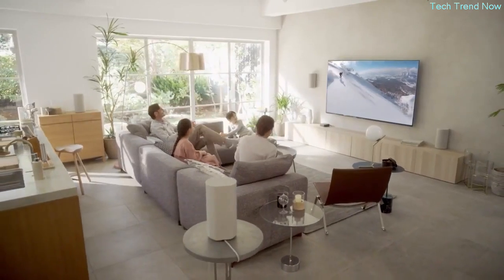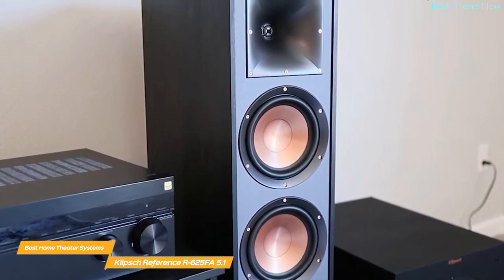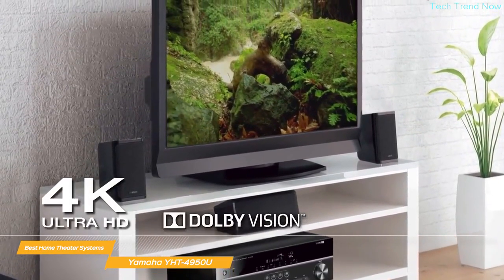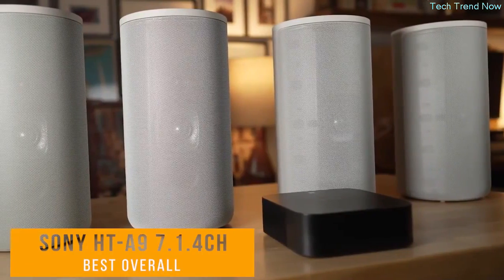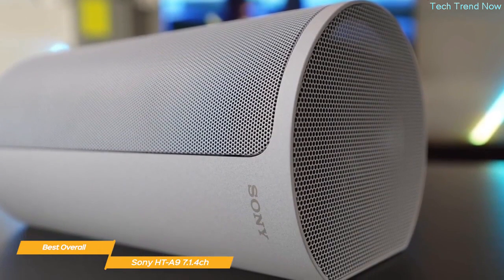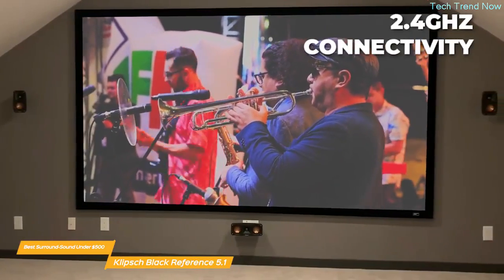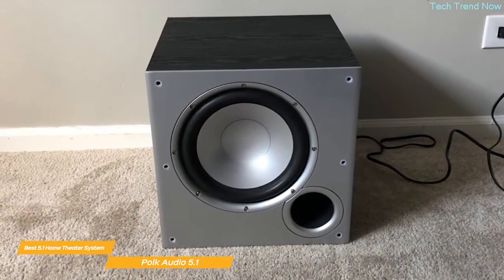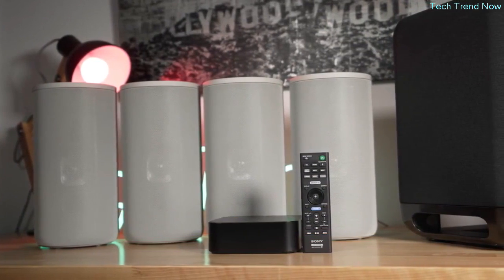TOP 5: Best Home Theater System 2023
🎬 In today's video, we're excited to present the definitive list of the "Top 5 Best Home Theater Systems of 2023." Prepare to be immersed in a world of exceptional audio, stunning visuals, and a cinematic experience like no other.

🔥 We've meticulously curated a selection of home theater systems that redefine entertainment at home, offering powerful surround sound, cutting-edge visual technologies, and a true theater-like ambiance. Whether you're a movie buff or a music enthusiast, these systems are designed to transport you to the heart of the action.

Join us as we delve into the features, audio technologies, and unique qualities that make each home theater system stand out. From Dolby Atmos brilliance to 4K visual splendor, these setups aren't just about watching – they're about experiencing.

🎉 Immerse yourself in the world of top-tier home theater systems with us and explore the options that are reshaping home entertainment in 2023. Don't miss out on these systems that redefine what it means to enjoy movies, music, and gaming in the comfort of your own home.

Whether you're seeking the ultimate home theater experience or simply want to stay in the loop with the latest tech trends, you've come to the right place. Let's transform your living room into a cinematic haven with the best home theater systems out there!

Relevant Keywords: Home theater systems, best home theater systems 2023, immersive audio experience, 4K cinematic visuals, home theater system reviews, Dolby Atmos surround sound, top home entertainment setups, home theater technology, home theater comparison, cinematic audiovisual experience, home theater sound quality.

Tech Trend Now is a participant in the Amazon Services LLC Associates Program. I earn through amazon associates from qualifying purchases.